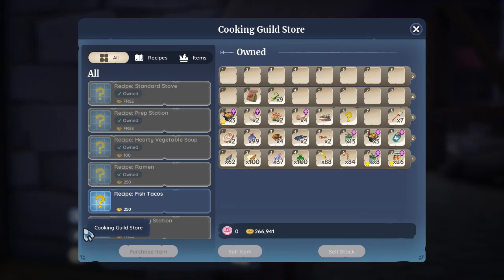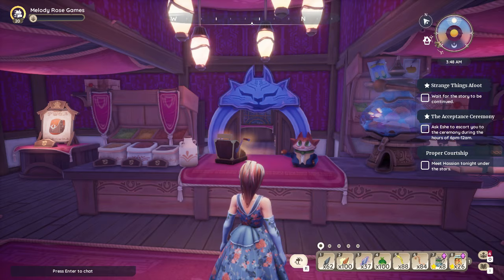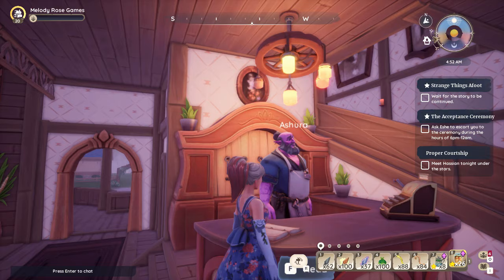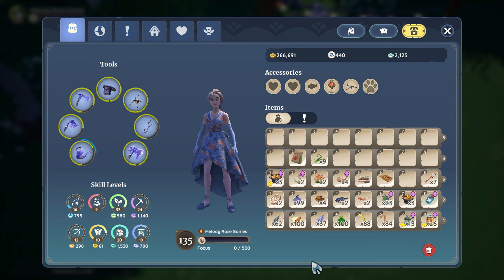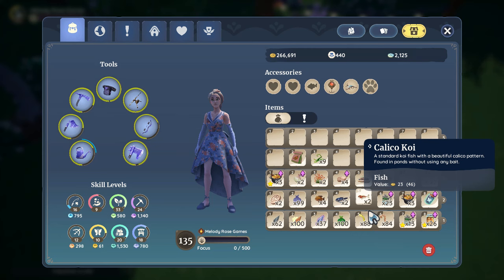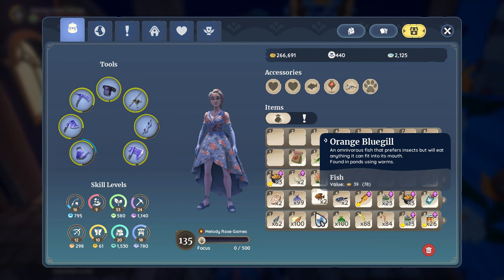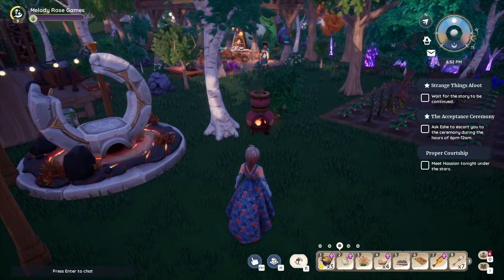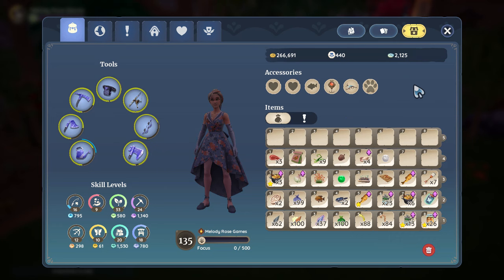Palia Tips & Tricks 2024 Cooking for Money Early Game Debunked or Proven True! Surprise at end!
Many videos talk to you about cooking things to make more money than the ingredients in early game and some of those methods from 6 months ago are not true anymore and we debunk them! Some things do make money, watch and see! Stay to end for a special surprise!